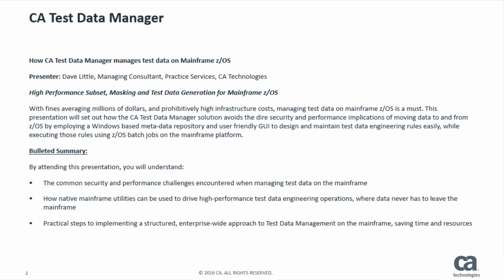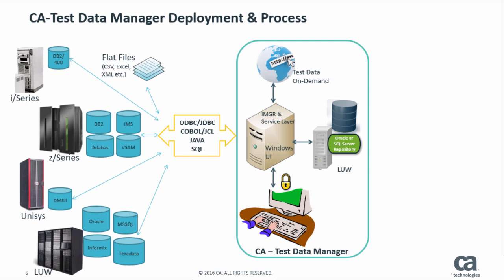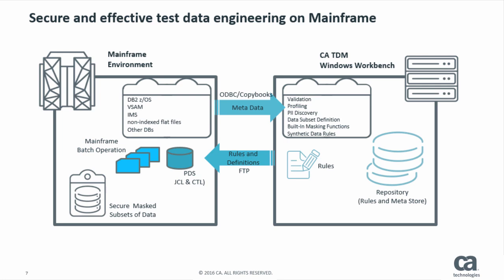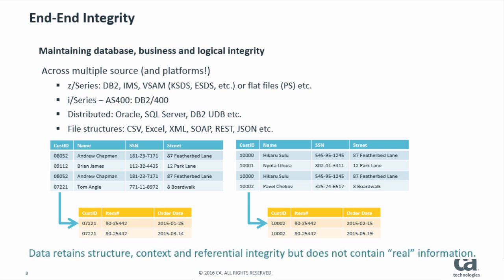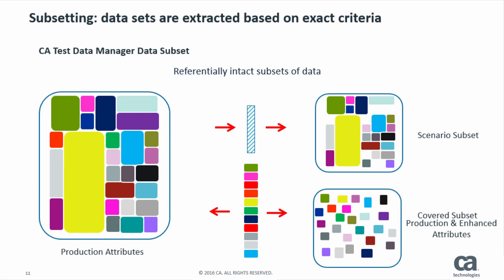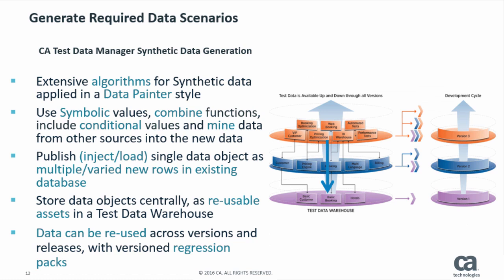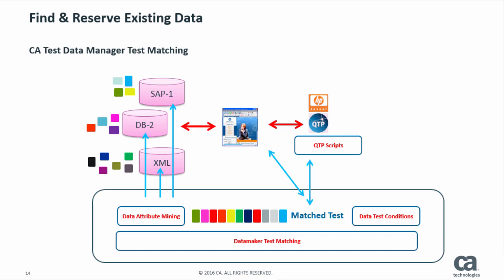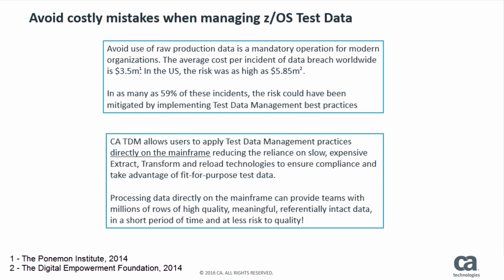How CA Test Data Manager manages test data on z OS mainframe